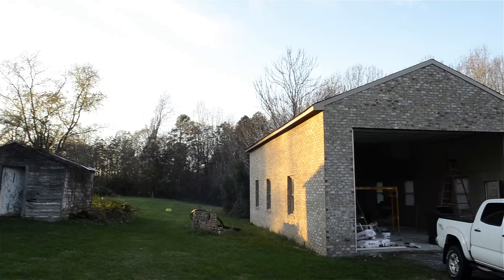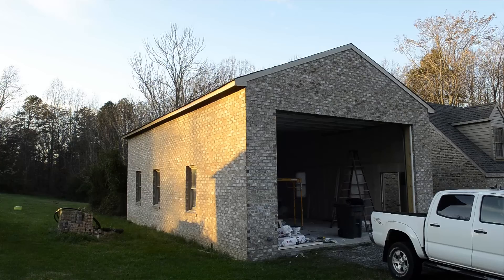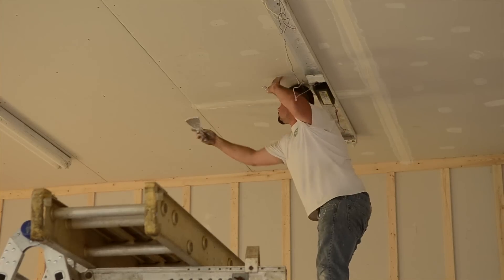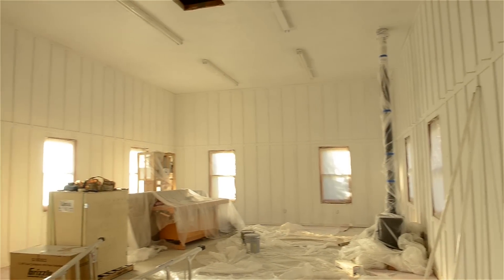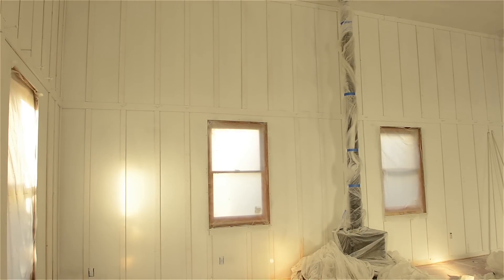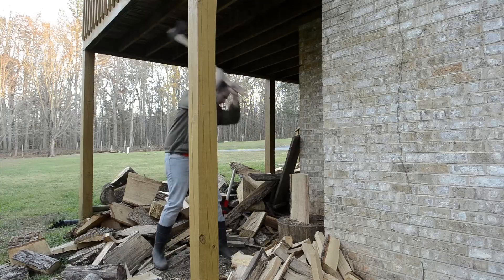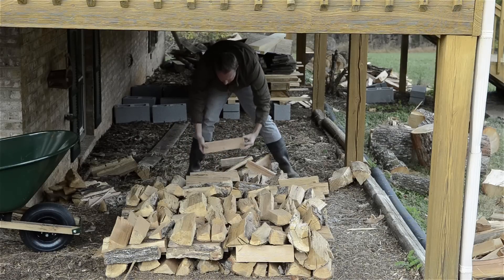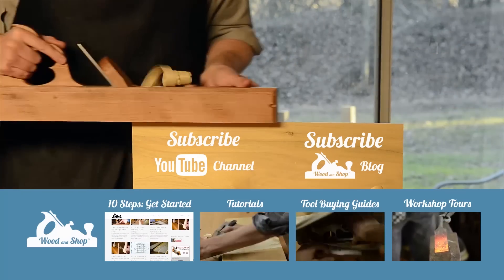My Dream Woodworking Workshop (part 4)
See the ceiling go up, insulation get blown, and paint go on, in my dream woodworking workshop!